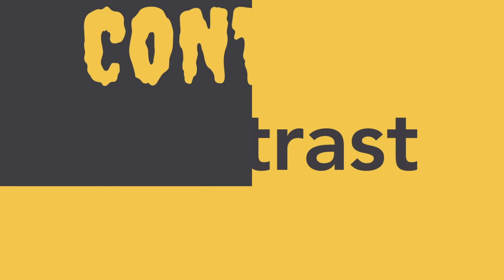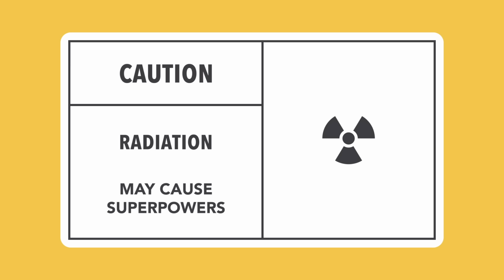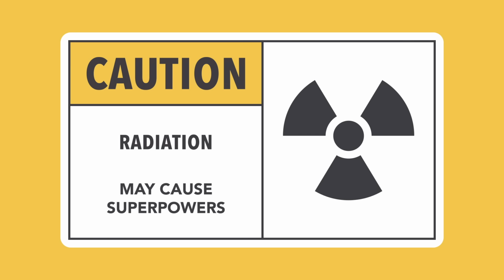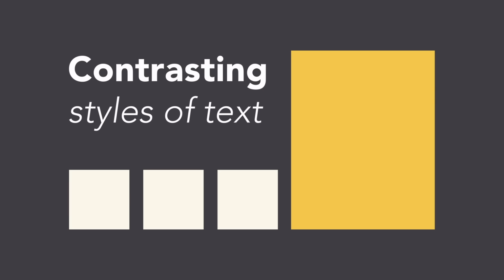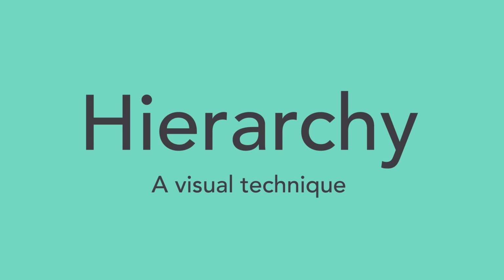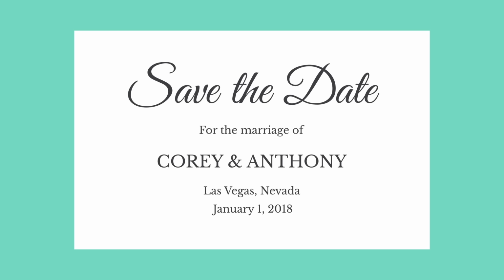Beginning Graphic Design: Layout & Composition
In this video, you’ll learn the basics of layout and composition in graphic design. for our text-based lesson.

This video includes information on the five basic principles of layout and composition, which include:
• Proximity
• White space
• Alignment
• Contrast
• Repetition